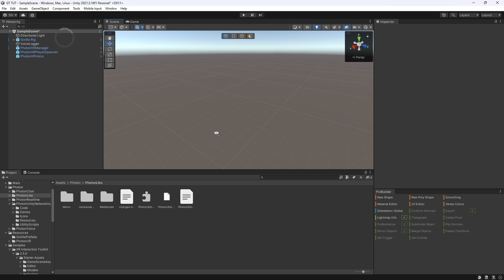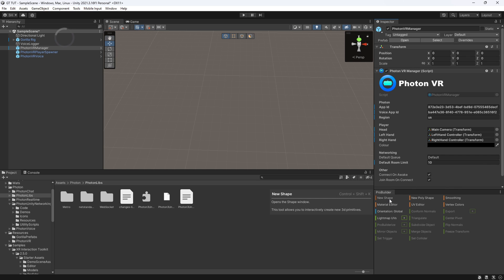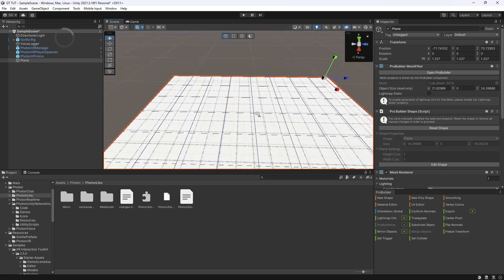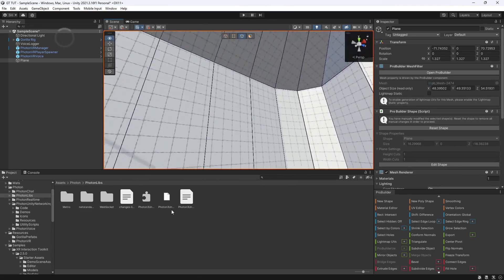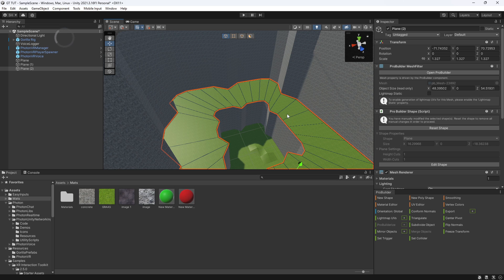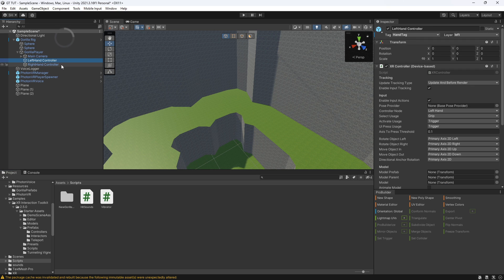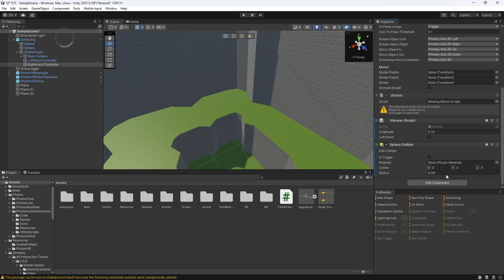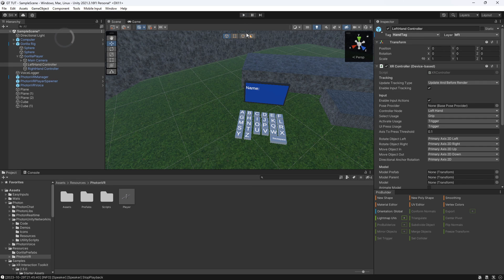How to polish your Gorilla tag Fan Game -Hit Sounds -Vibrations AND MORE